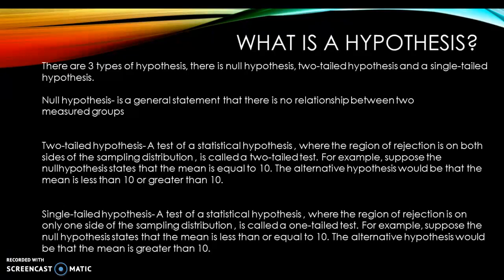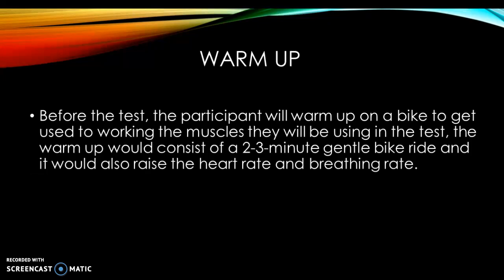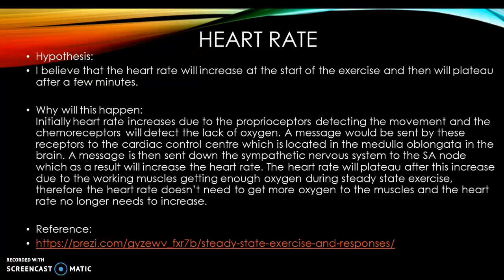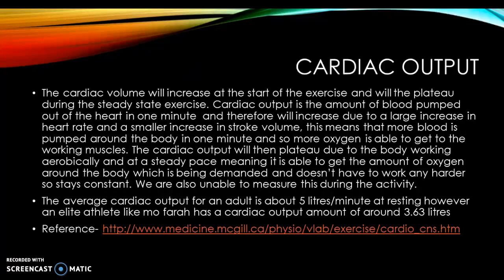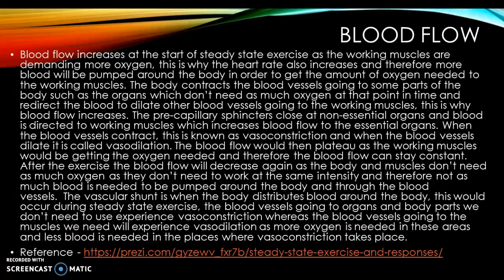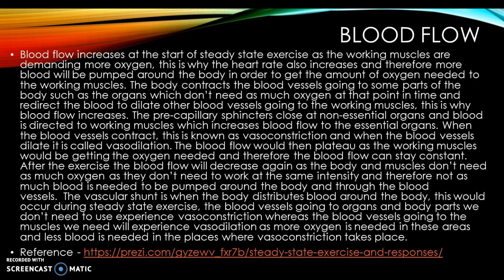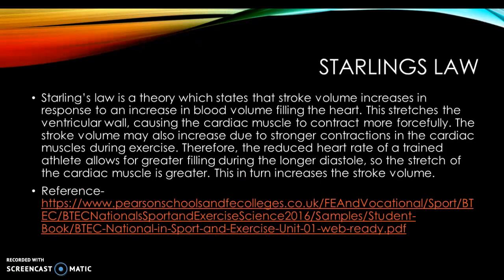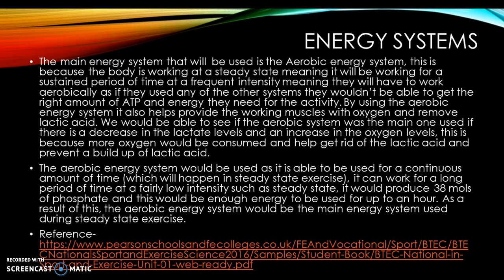2.2 Steady state MARC KENNEALLY part 1